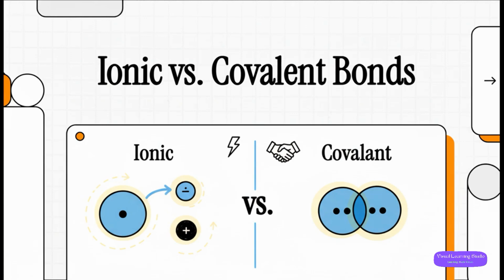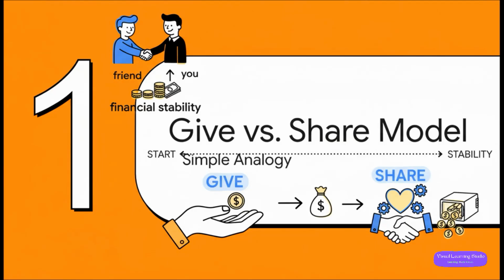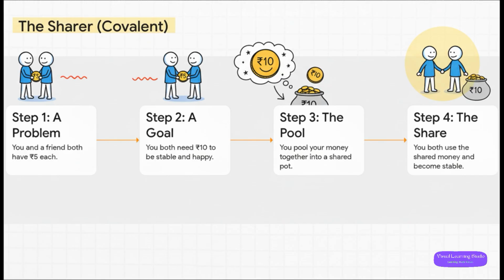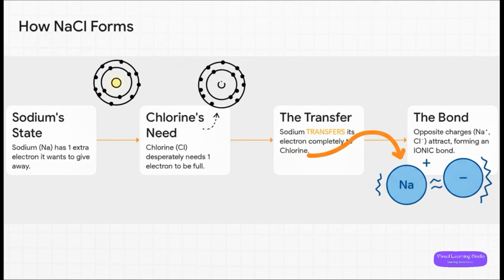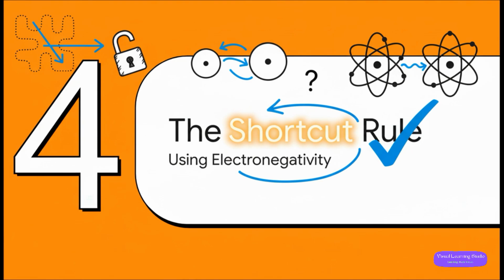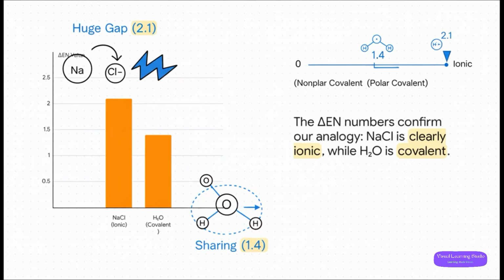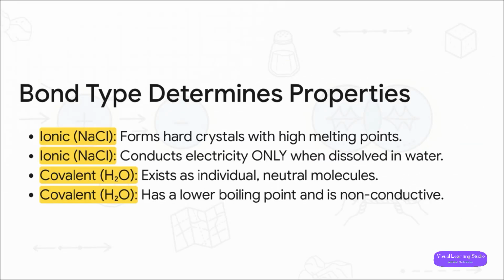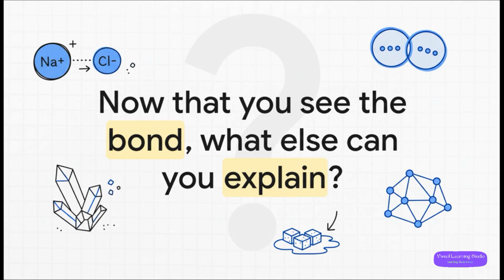Chemical Bonding Visualized: Ionic vs Covalent | Chemistry Class 11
Chemical Bonding Made EASY! Ionic vs Covalent Bonds Explained | Class 11 Chemistry | NCERT | Boards 2025
Finally understand Chemical Bonding with VISUAL explanations! 🎯 If you've been confused about Ionic vs Covalent Bonds, this video will make everything crystal clear in just 10 minutes!
🔬 What You'll Learn:
✅ Ionic Bonding vs Covalent Bonding - Clear Visual Difference
✅ Electron Transfer vs Electron Sharing (Simplified!)
✅ Electronegativity Trick to Predict ANY Bond Type
✅ Why NaCl conducts electricity but not in solid form
✅ Properties of Ionic and Covalent Compounds Explained
✅ How to Score Full Marks in Chemical Bonding Questions
Perfect for Class 11 Chemistry Students preparing for CBSE Boards, NEET, JEE, State Boards, and School Exams! 📚

Complete Ionic vs Covalent Comparison Table
Electronegativity Chart with Values
20+ Practice Problems with Solutions
Exam-Style Questions Bank
Mind Maps for Quick Revision

📚 RECOMMENDED VIDEOS:
➡️ Next Video: Hybridization Visualized (sp, sp2, sp3 Made Easy)
➡️ Chemical Bonding NCERT Solutions: [Link]
➡️ Organic Chemistry Basics: [Link]

💡 WHY THIS VIDEO WORKS:
Most students struggle with Chemical Bonding because textbooks show static 2D diagrams. This video uses:

3D animations showing electron movement
Real-life analogies you'll never forget
Step-by-step visualization of NaCl and H₂O formation
Shortcuts to predict bond type instantly
Connection between bonding and properties

✓ Class 11 Chemistry Students (CBSE/ICSE/State Boards)
✓ NEET 2025/2026 Aspirants (Chemical Bonding is high-weightage!)
✓ JEE Mains/Advanced Preparation
✓ Students preparing for Term 1 & Term 2 Exams
✓ Anyone wanting to understand Chemistry concepts clearly
✓ Students who learn better with visual explanations

Ionic Bonding Formation with Electron Transfer
Covalent Bonding Formation with Electron Sharing
Electronegativity and Bond Type Prediction
Lewis Dot Structures for Compounds
Properties of Ionic Compounds (Conductivity, Solubility, Melting Point)
Properties of Covalent Compounds
Polar vs Non-Polar Covalent Bonds
Crystal Lattice Structure
Why Ionic Compounds Dissolve in Water
Exam Strategy for Chemical Bonding Questions

💬 ENGAGE WITH US:
Drop your questions in comments - I reply to EVERY comment! 💯
Like this video if it helped you understand bonding better 👍
Share with friends who need help with Chemistry 🤝

LET'S ACE CHEMISTRY TOGETHER! 💪🔬

Educational content for Class 11 Chemistry students.